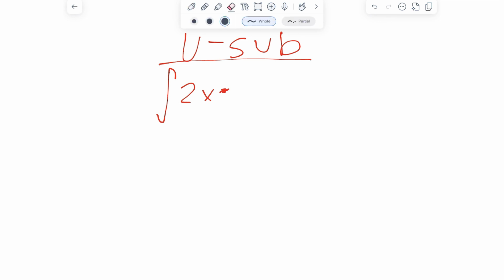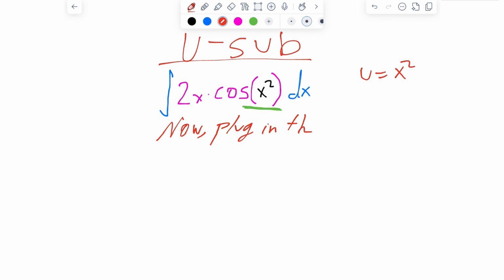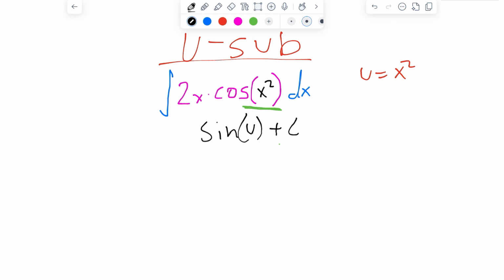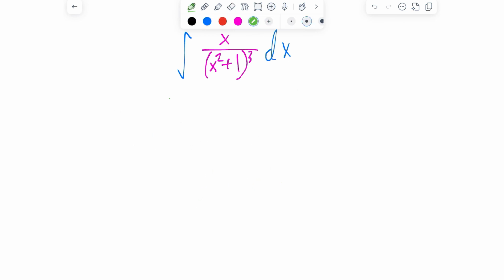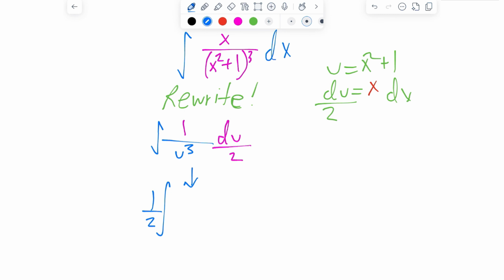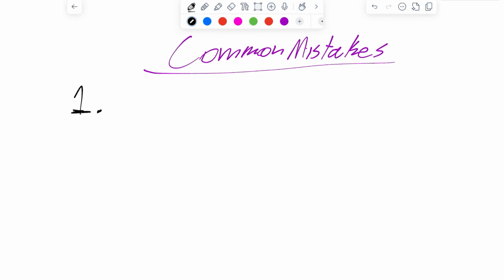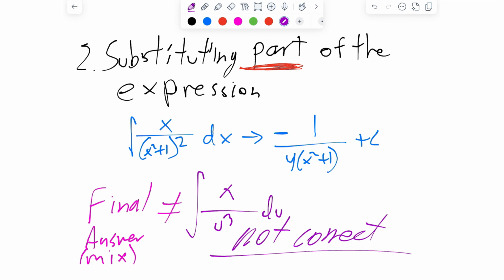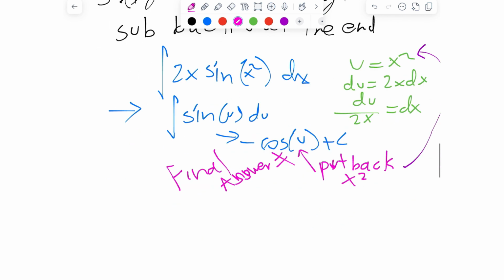In-Depth U-Substitution Tutorial (+ Common Mistakes)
Hey everyone! This video is about u-substitution in calculus.
Here is the link to pretty good practice problems (Copy & Paste)

Some keywords for da algorithm :)